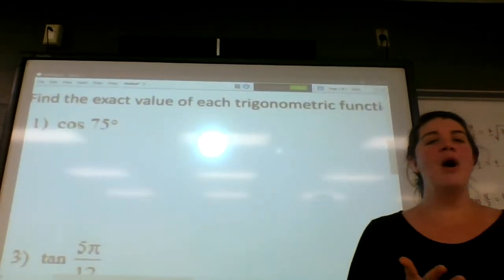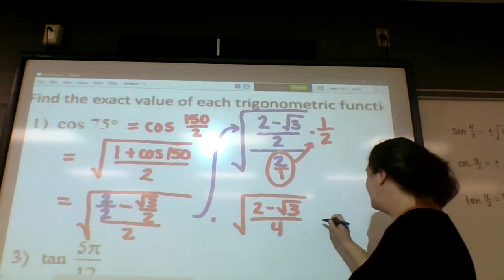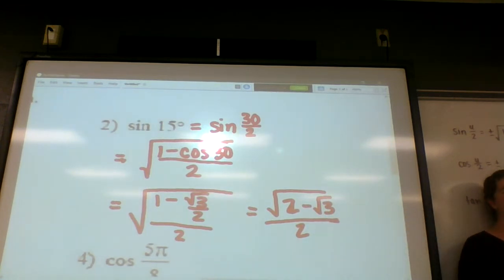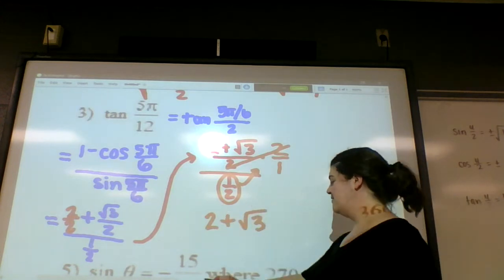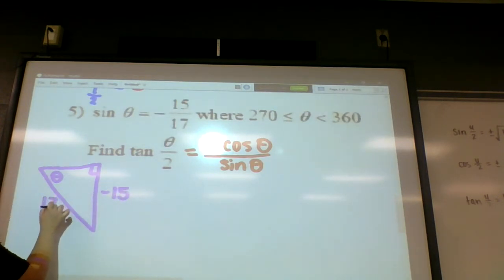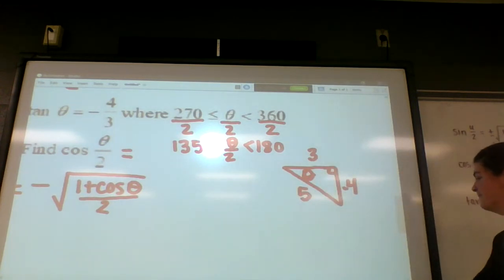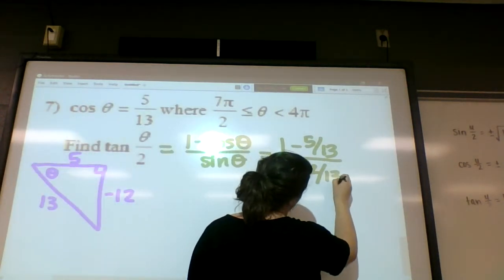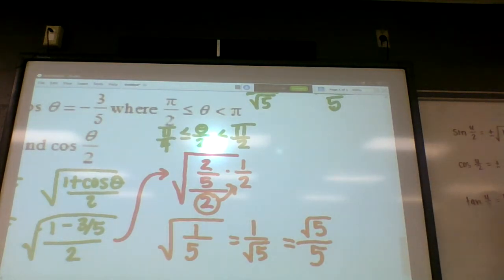Half Angle Identities